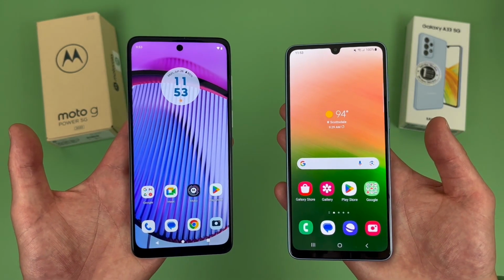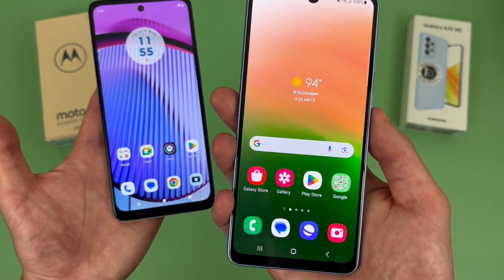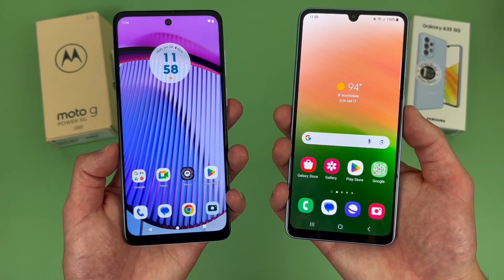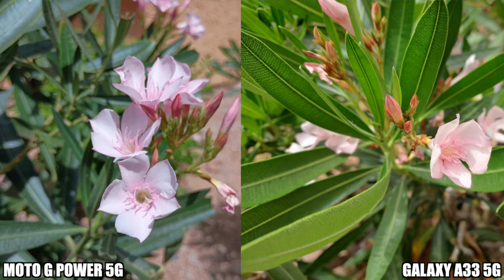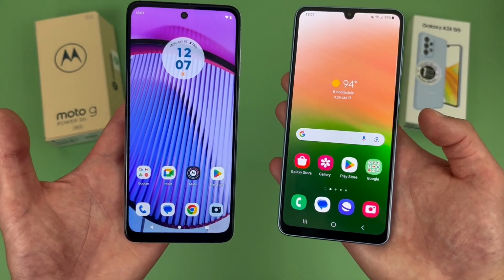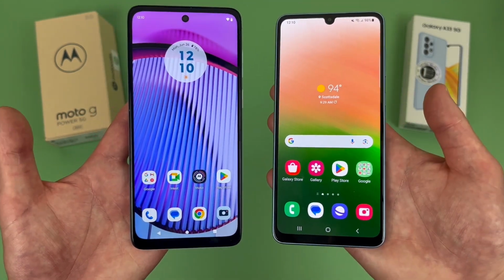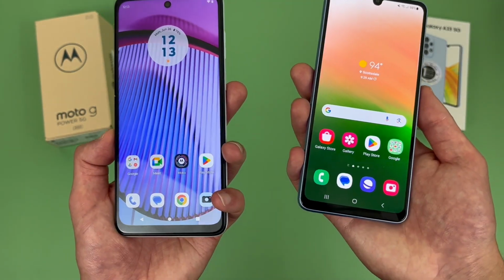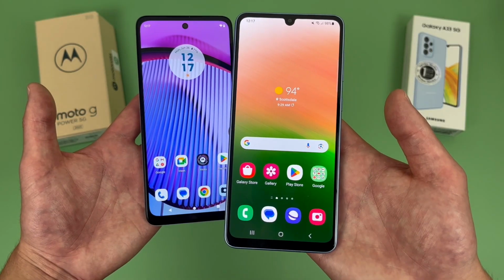Motorola Moto G Power 5G vs Samsung Galaxy A33 5G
📦 Product links!
Motorola Moto G Power 5G (Amazon)

Motorola Moto G Power 5G
Samsung Galaxy A33 5G

❇️CURRENT DEALS
💰Carrier deals:

0:00 Introduction
0:24 Display
2:02 Storage
2:37 Security
3:19 Cameras
5:37 Performance
6:57 Battery
7:46 Software & other features
9:09 Conclusion